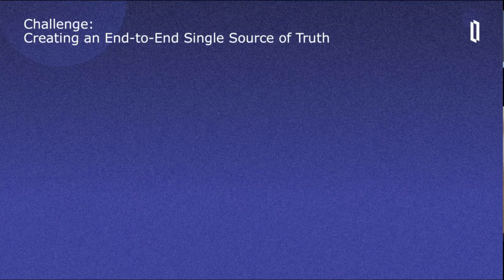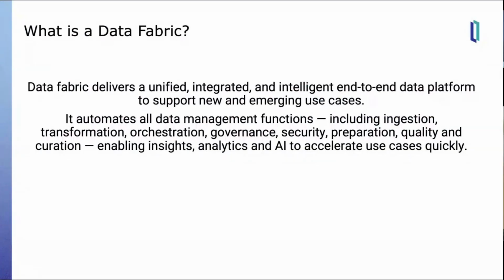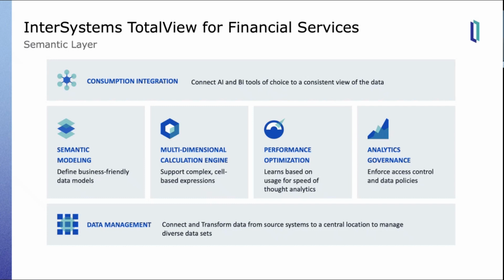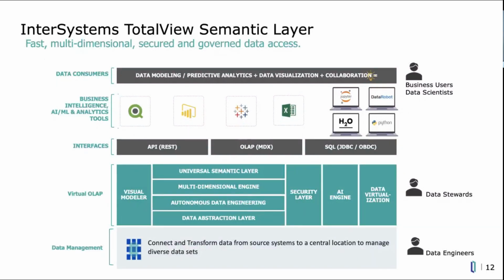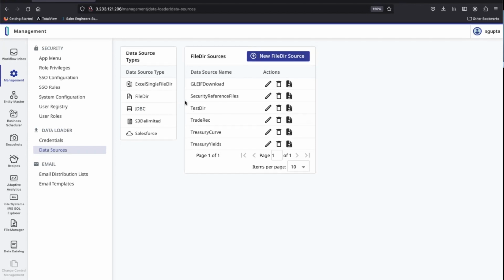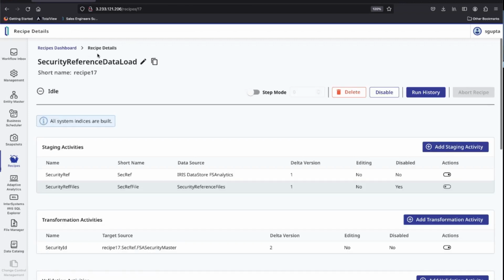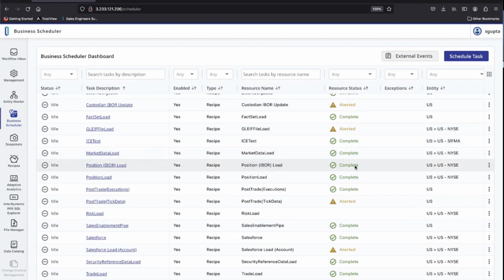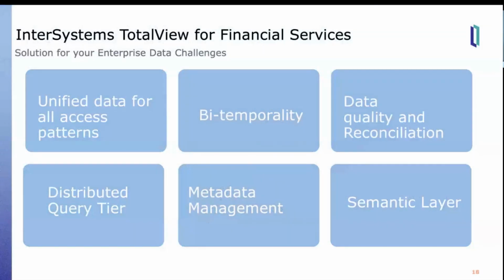InterSystems UKI Tech Talk - Financial Institutions get Smart About Data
In this tech talk, we delve into how InterSystems TotalView for Financial Services enables customers to have a timely and comprehensive view of their data to empower data driven decisions along with handling all of their analysis and reporting requirements. It includes capabilities for self-service data management, data cataloguing, data validation and reconciliation, data auditability and history and facilitates creating a single consistent view of data across multiple data sources.